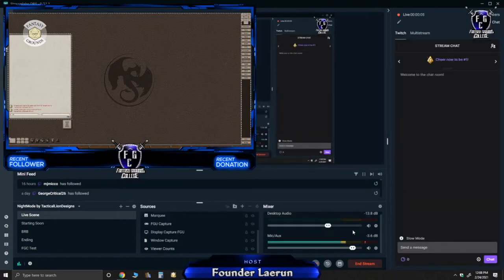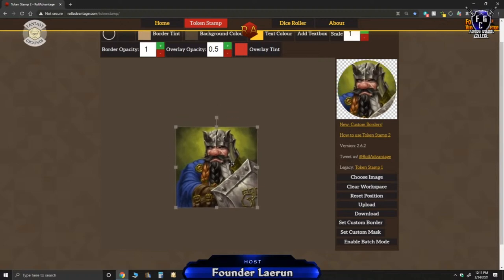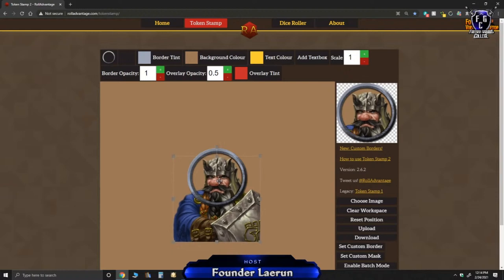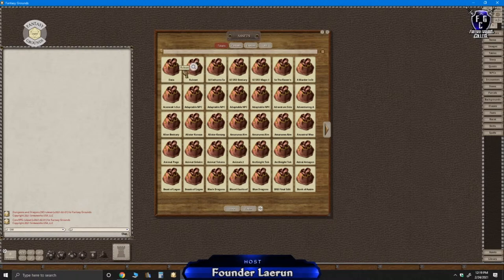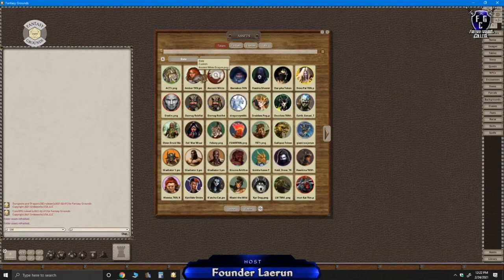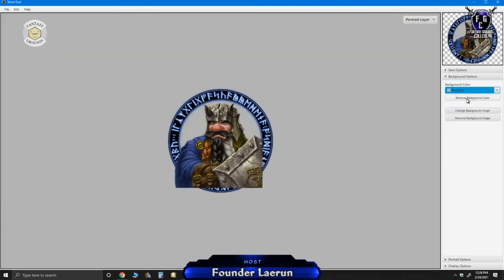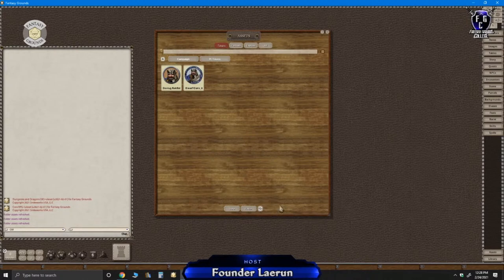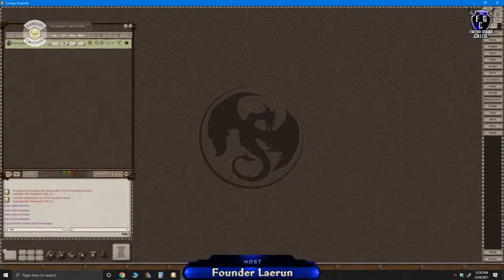FGC Presents: Tools of the Trade: Token Creation & Asset management in FGU.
Join Founder Laerun and learn ways to create & manage tokens in FGU. We will use a couple FREE tools and show where to store and put your token assets, as well as how to manage them and find them.

Community Links:
FGC Discord Invite Join us here!